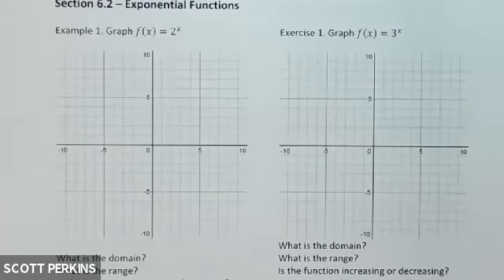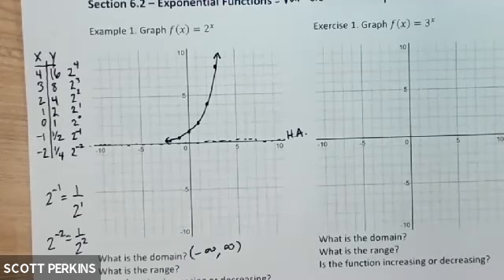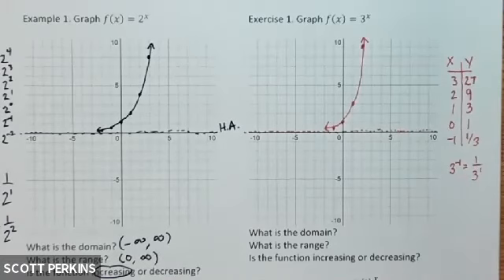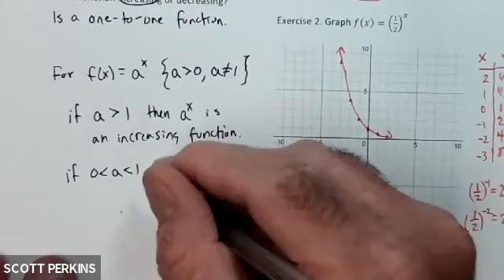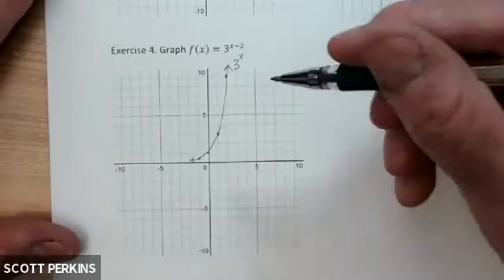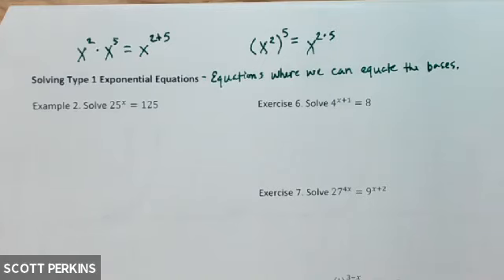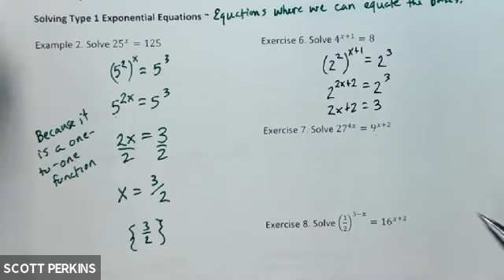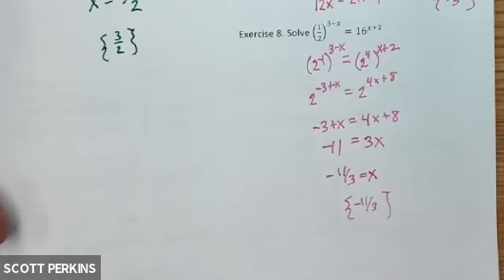MAC 1105 section 6.2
Graphing exponential functions and solving exponential equations in which the bases can be equated.